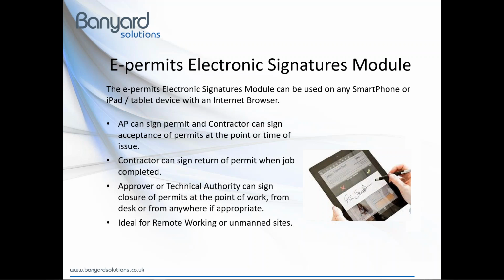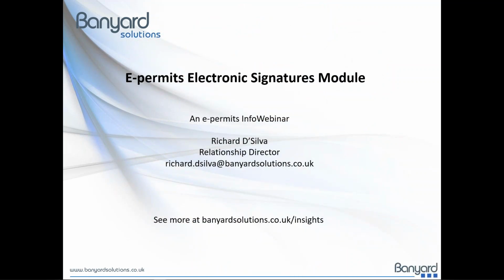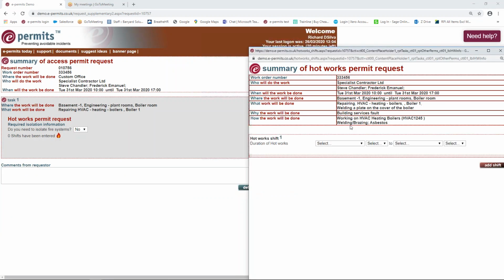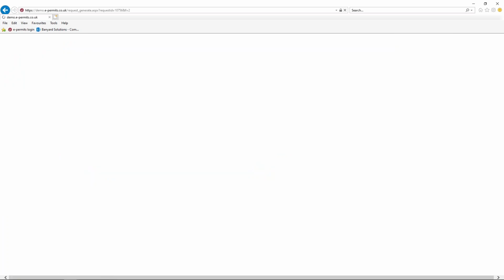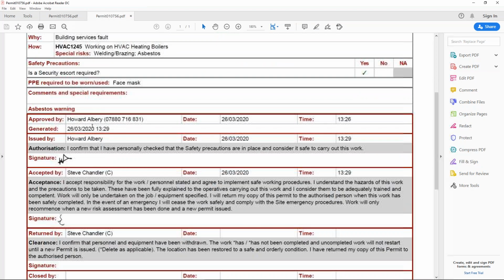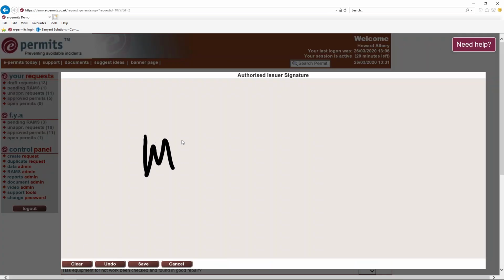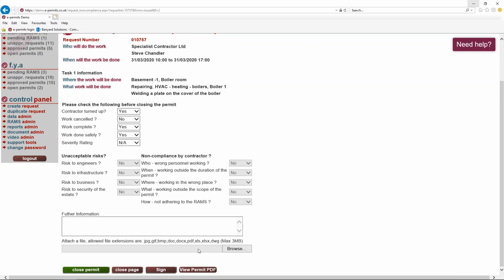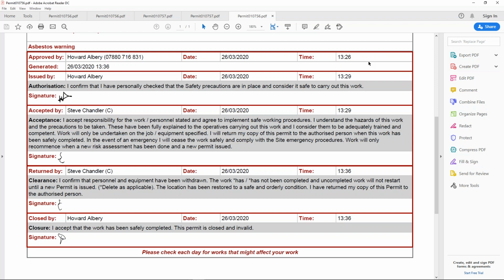e-permits Electronic Signatures Module Training Video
This is a training video for the Electronic Signatures module within e-permits. Electronic Signatures provides the capability to enable a totally paperless permit-to-work system.